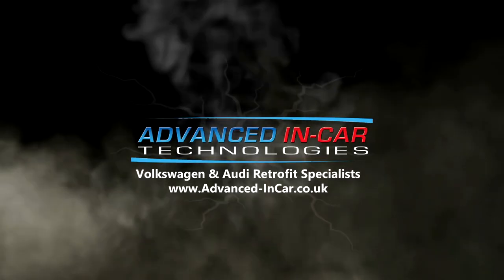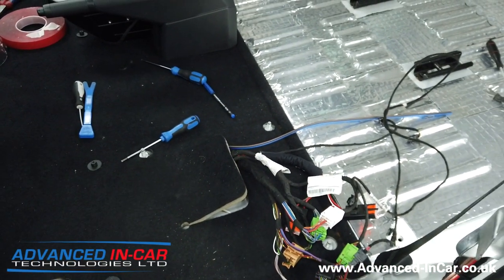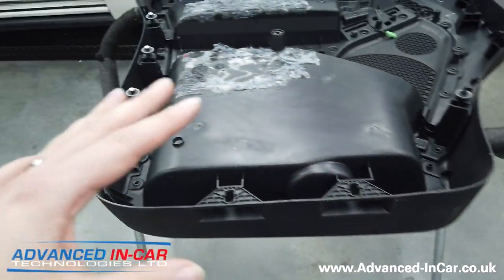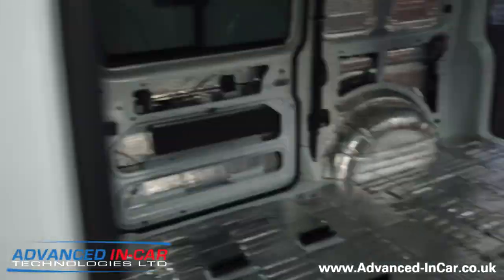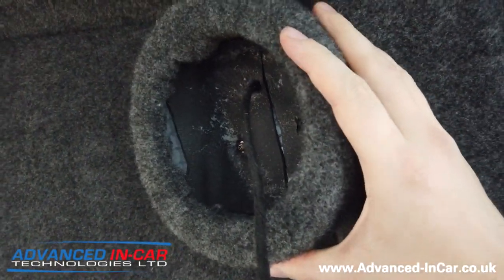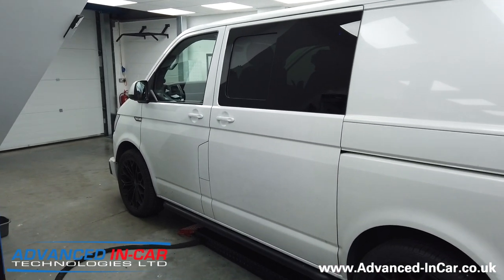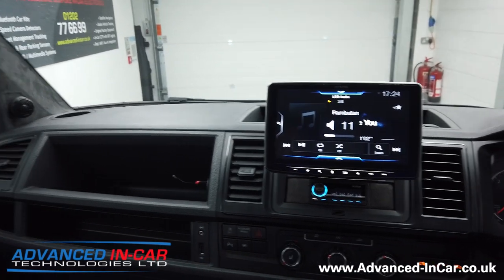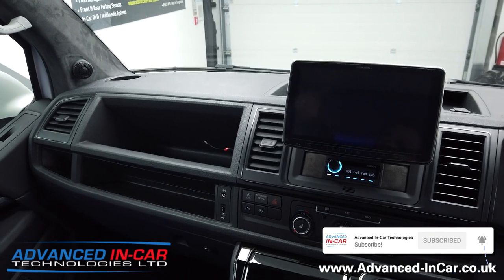Volkswagen Transporter T6 - Full Digital Audison Sound Upgrade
Upgrading A Volkswagen Transporter T6 With One Of The Most Premium Audio Packages Available. A Fully Digital & Active Audison Sound System

One of our biggest audio upgrades for the Volkswagen Transporter T6 which really showcases some of the best automotive audio equipment on the market at the moment. No expense was spared with this upgrade and really went above and beyond on this as well as the main overall conversion we offered!

A big video but we wanted to explain a bit more of behind the scenes and what's involved with a truly unique Audio Upgrade on this level.

Below you'll see a kit list of what this T6 was treated to:

✓ AUDISON PRIMA APK 165
✓ AUDISON PRIMA APX 6.5
✓ AUDISON PRIMA AP8.9F BIT Processor (Forza)
✓ AUDISON BIT CONTROLLER
✓ AUDISON PRIMA APS10D
✓ AUDISON PRIMA AP1D Monoblock Amplifier

When you're installing a system like this it's super important to also treat the doors and paneling with Appropriate High Quality Sound Deadening. This is what we did:

Front
Stage 1 Skinz – Skinz Expert 3mm  (Inside Door / Outside Door / Door Card)
Stage 2 Skinz - Skinz Panel Liner (Inside of Plastic Door Card)
Stage 3 Skinz - Skinz Wave Diffuser (Behind the Speaker Area)

Rear
Stage 1 Skinz – Skinz Expert 3mm  (Around Speaker Area)

Once all of the equipment is installed we then have to Tune, Correct and Time-Align the System with Specialist Software to give you an exceptional quality of sound.

All our Audison Installs like this are Specific to the customer's requirement and we'll work out a fully tailored quote based on what you want and need to get the sound that's perfect for you!

You can checkout some of the Audison Equipment on the link below but make sure you get in touch directly so we can have  a chat about what you want to achieve: